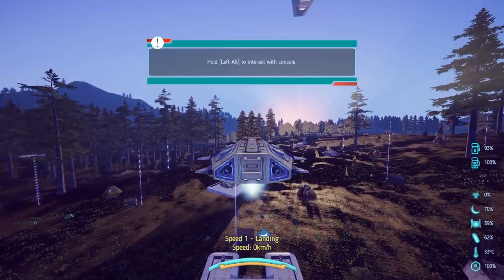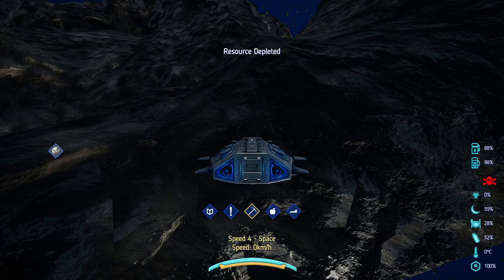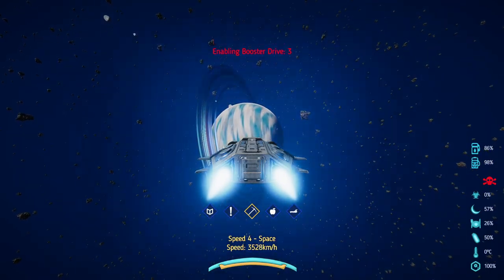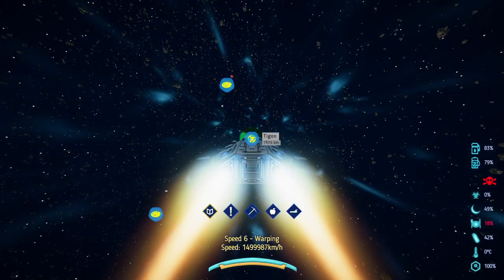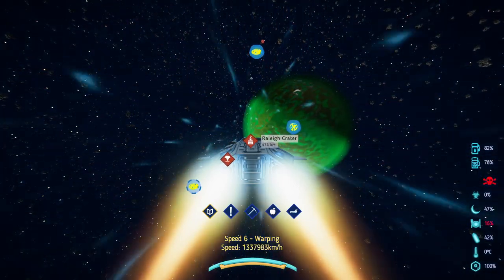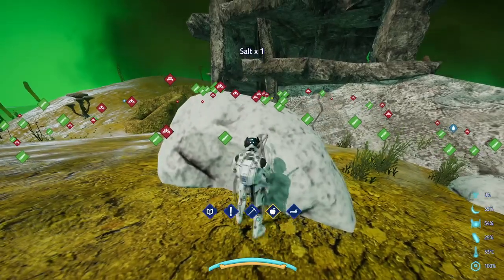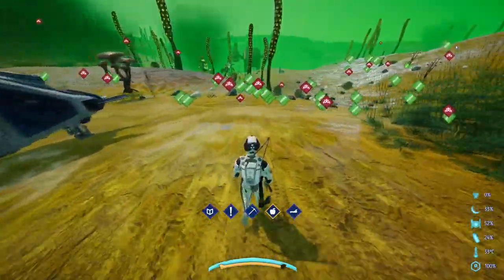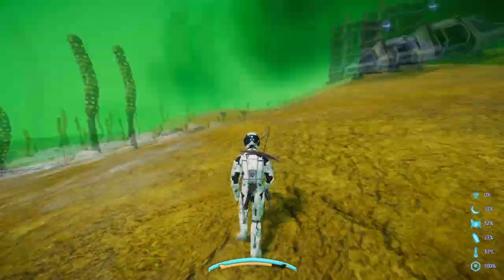Stars End: Walkthrough | PT9 | Flying Through ANU - Landing On TIGON | PC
In part 9 of Stars End, Rev shows how to fly through a planet called ANU. Then he lands on it's closest moon Tigon.  Rev's Walkthrough, Playthrough, with gameplay will show how to make all weapons, armor, workbenches, base buildings and ships. Stars End is a multiplayer sci-fi survival game set hundreds of years in the future, in a star system colonized by humans escaping their dying home world.